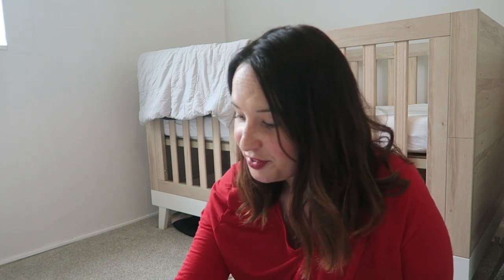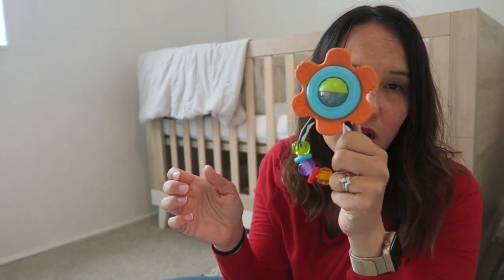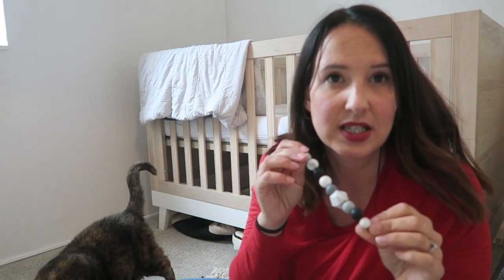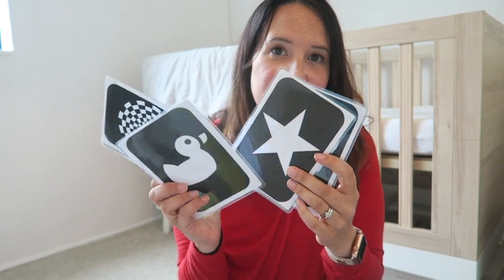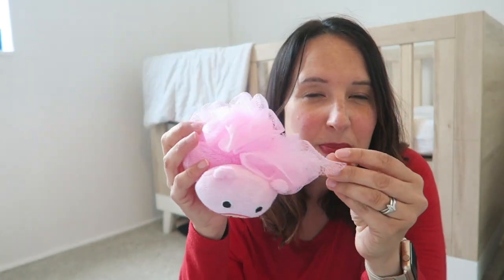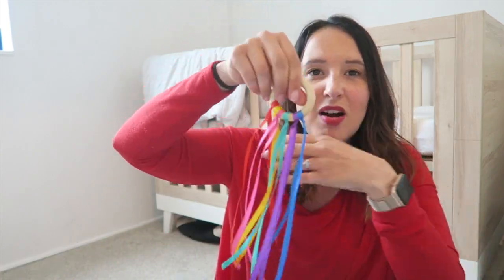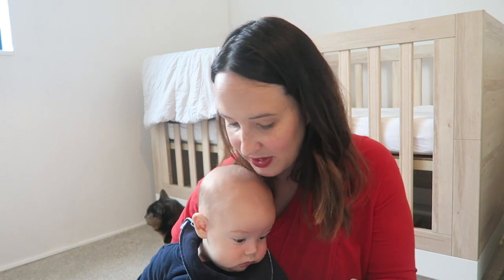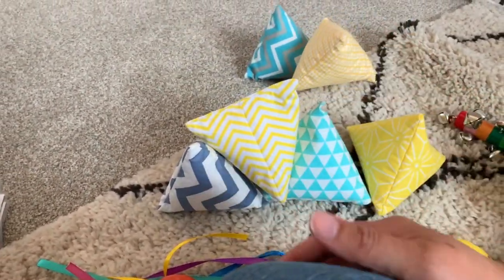Baby Sensory and Teething Toy Haul | 4 Months Old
Now that Baby N is able to play with some toys and stay awake long enough for us to play with him I have bought him some toys which are good for his sensory development and also some that will help him with teething pain. Take a look at what we bought.